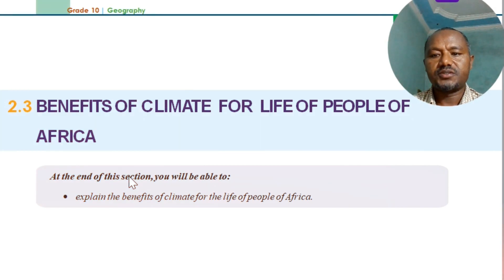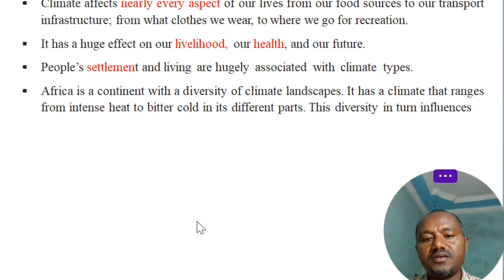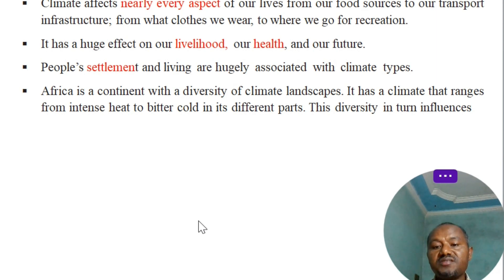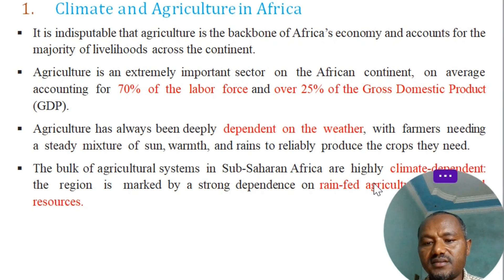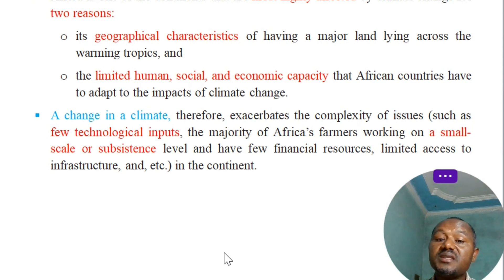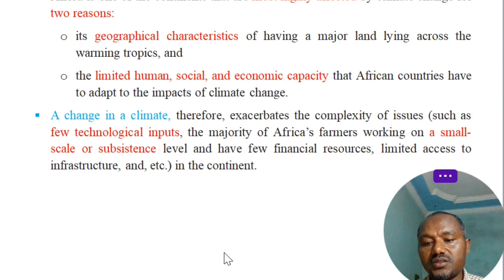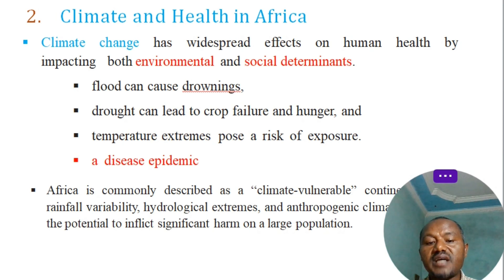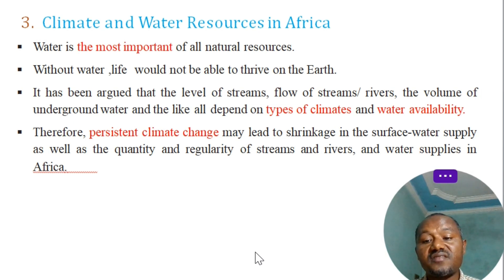Benefits of Climate for Life of People of Africa [Geography Grade 10 Unit 2 L5]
Geography grade 10 @alisprings impact on agriculture, health and water.